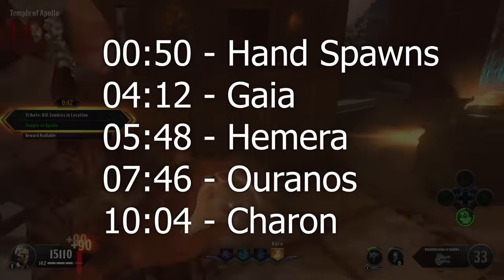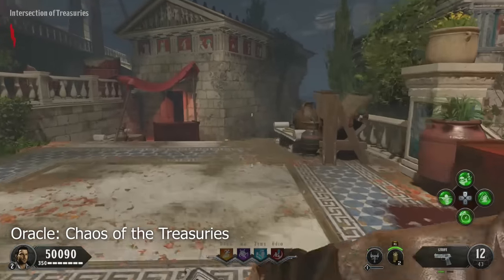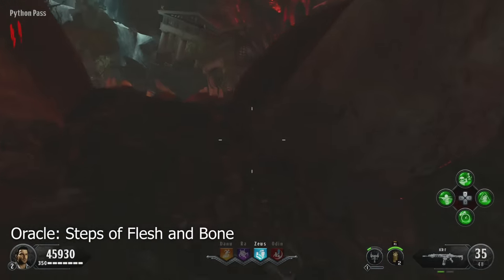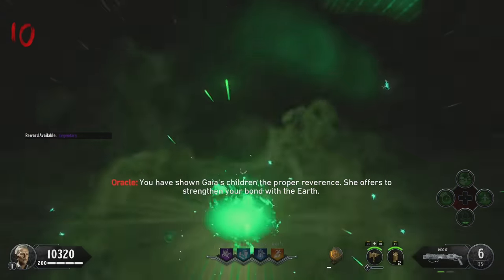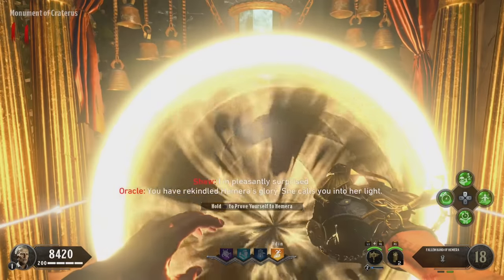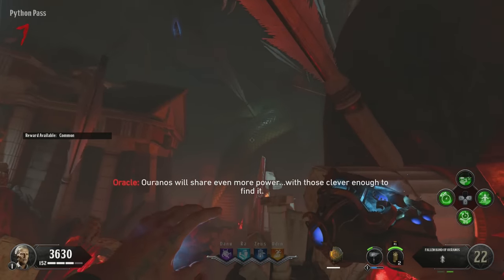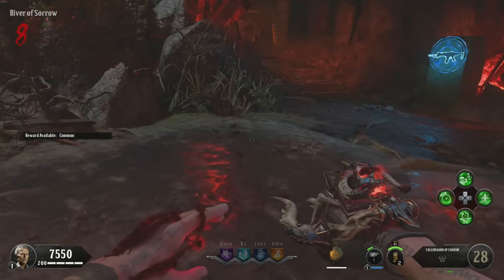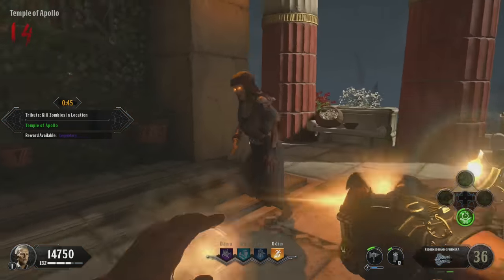ANCIENT EVIL: ALL GAUNTLETS UPGRADE GUIDE (ULTIMATE GAUNTLET UPGRADE EASTER EGG)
AN ANCIENT EVIL EASTER EGG ALL GAUNTLETS UPGRADE GUIDE, WITH EVERY SINGLE SPAWN LOCATION SO YOU CAN ALWAYS FIND YOUR GAUNTLET PARTS IN EVERY GAME!!

✌️ Use Support-A-Creator code "waffles" in the Fortnite / Epic games store! ✌️

♥ I record my videos with Elgato gear!